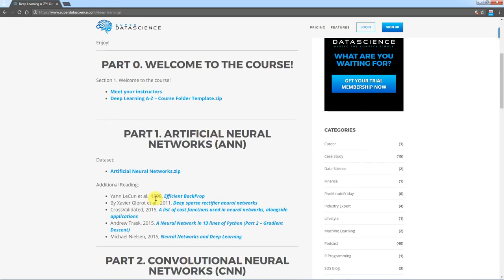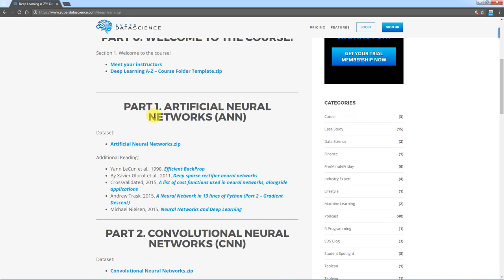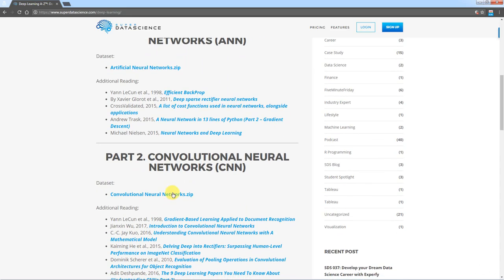How to get the dataset -- Convolution Neural Network